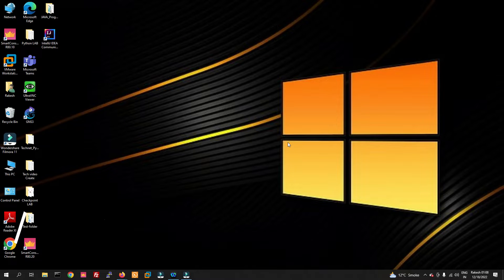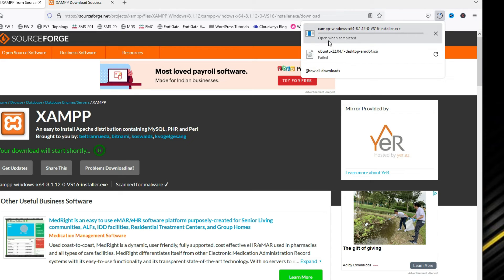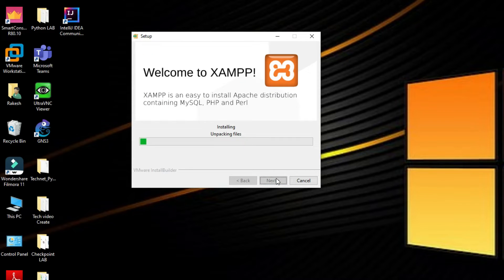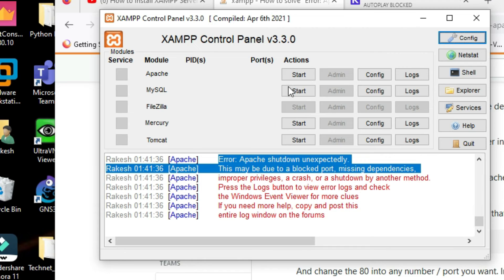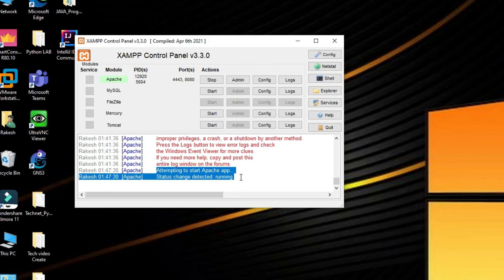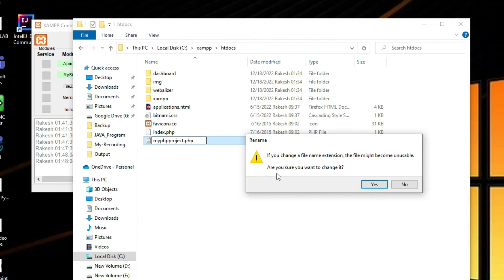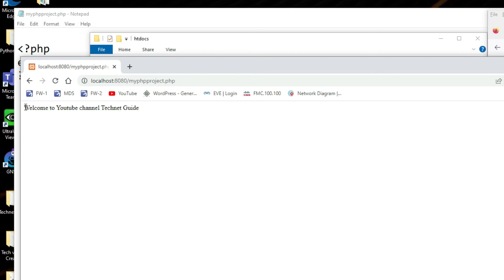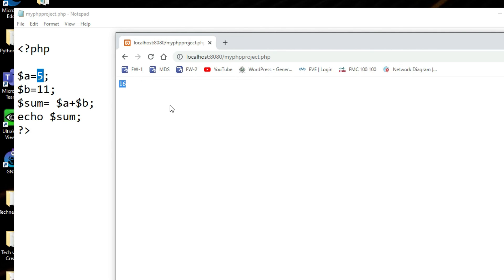Install XAMPP Server in Windows 10 | FIXED - XAMPP Error Apache Shutdown Unexpectedly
In this video, you will learn how to install xampp server in windows 10,
xampp server installation in windows 10
we will also fix XAMPP Error Apache Shutdown Unexpectedly
XAMPP Error: Apache shutdown unexpectedly Fix

00:01 - Introduction
00:48 - Download Xampp Server
01:50 - Install Xampp Server
03:44 - Fix XAMPP Error- Apache Shutdown unexpectedly
7:15 -   Create and Test PHP program